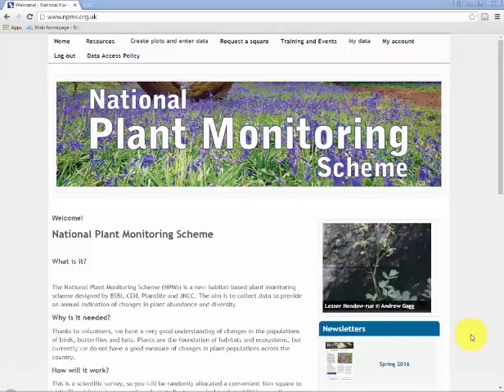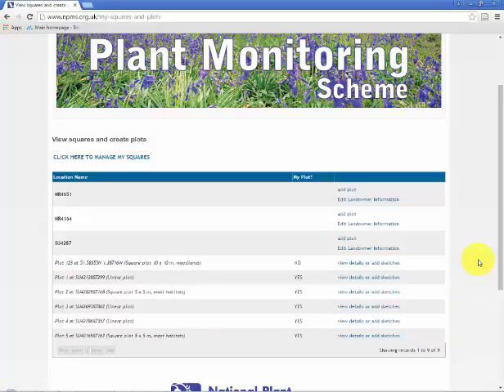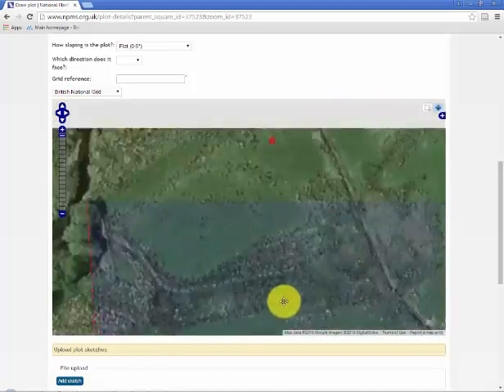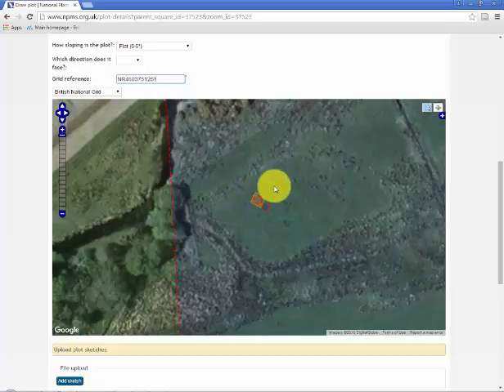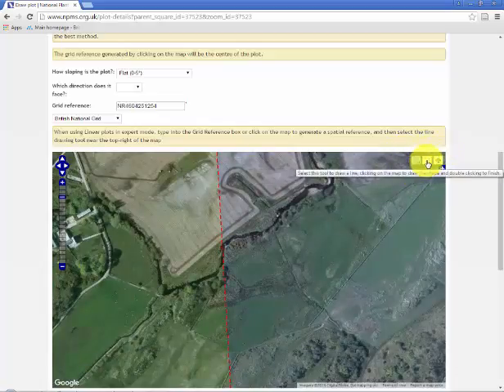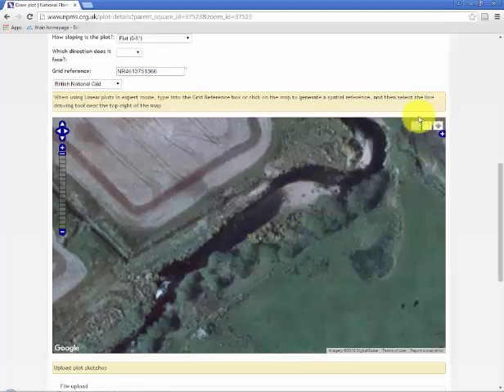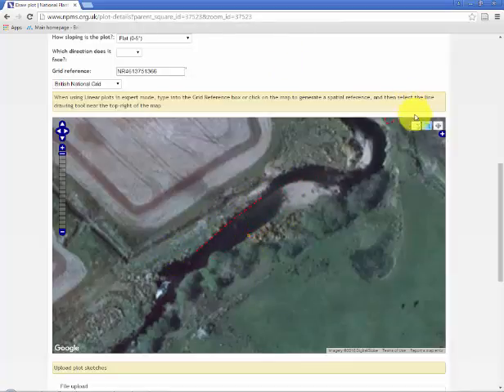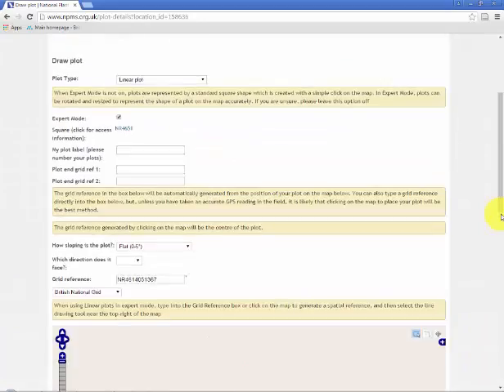3 Advanced plot creation 2016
How to used the expert mode when creating your plots.